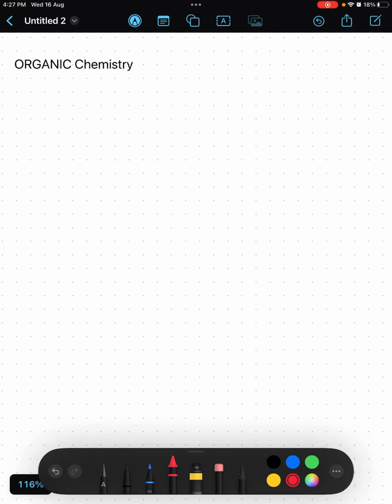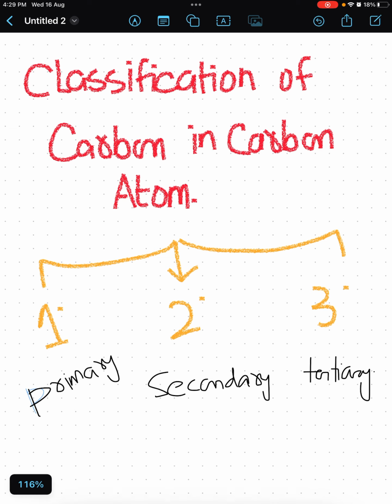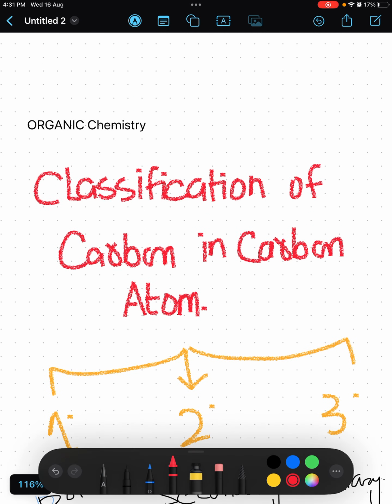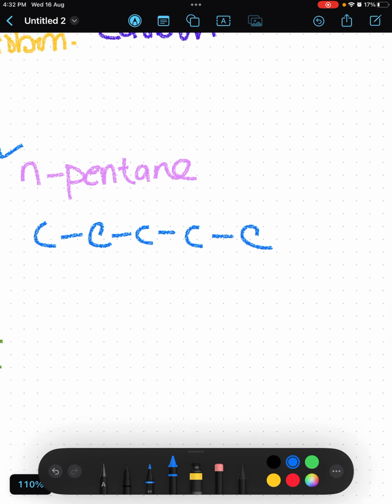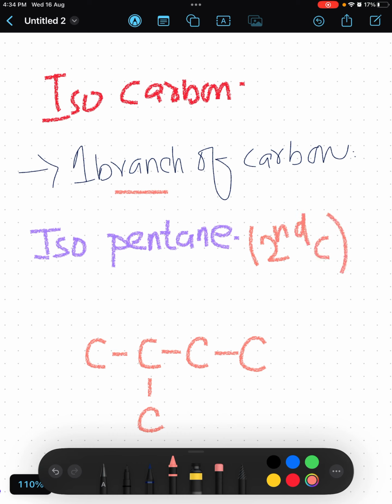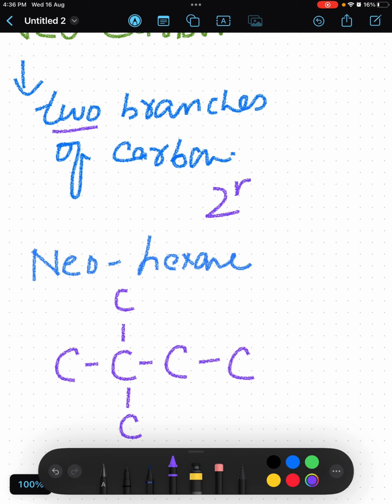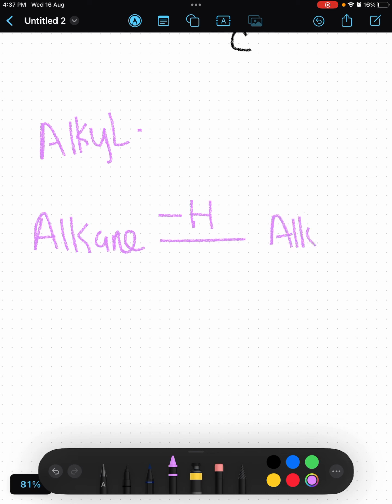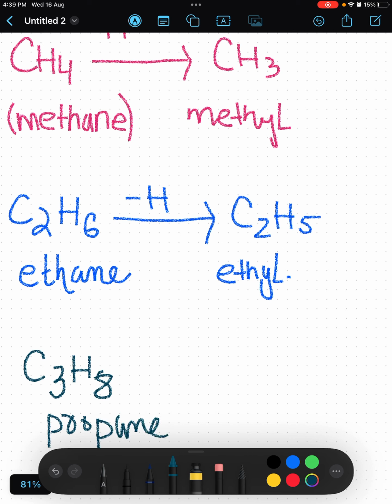|| ORGANIC CHEMISTRY || CLASSIFICATION OF CARBON CHAIN || TRIVAL NAMING SYSTEM || CLASS 12TH ||